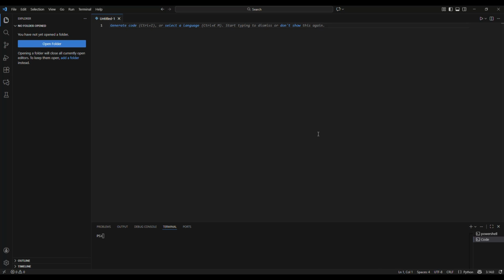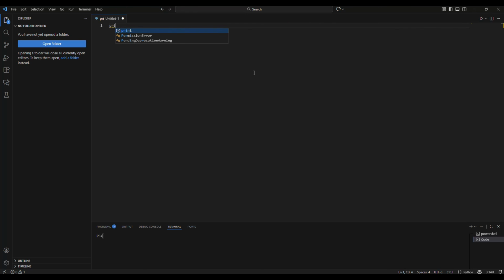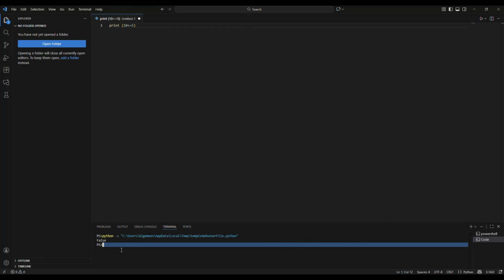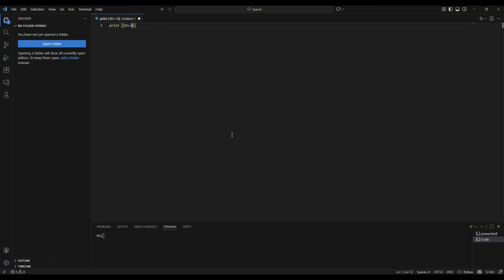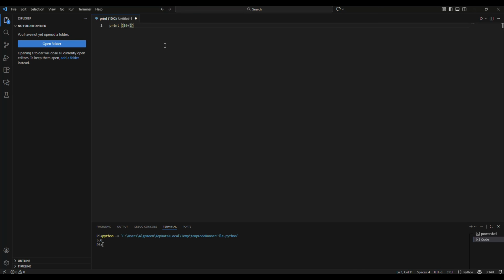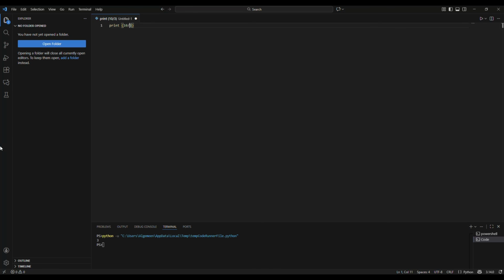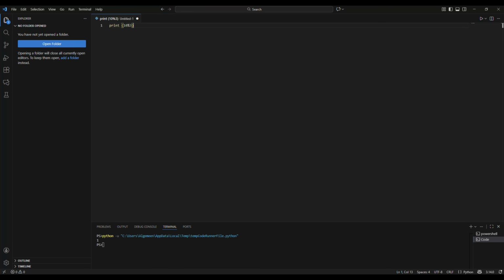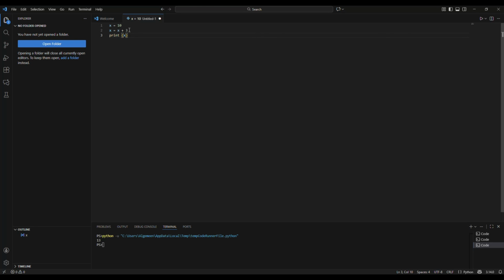Python for Beginners #4 : Arithmetic basics in Python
In this video I will cover arithmetic basics in Python for beginners